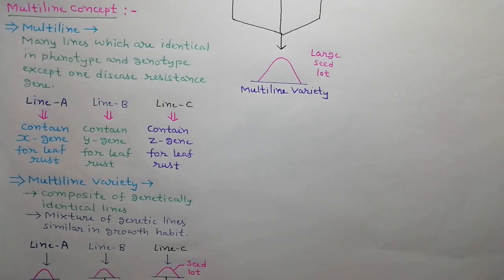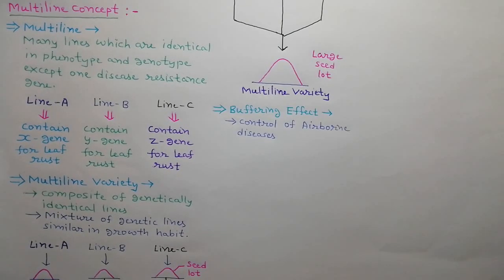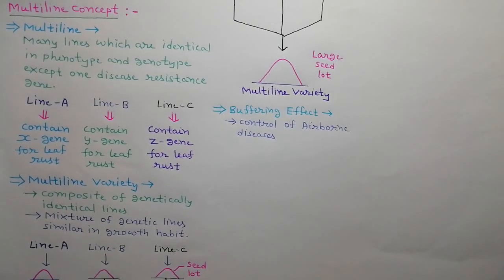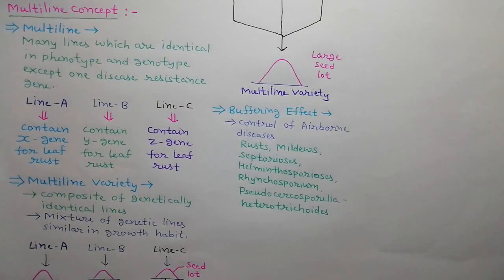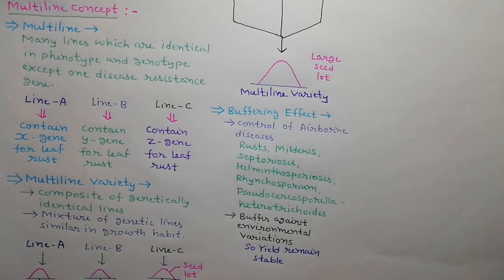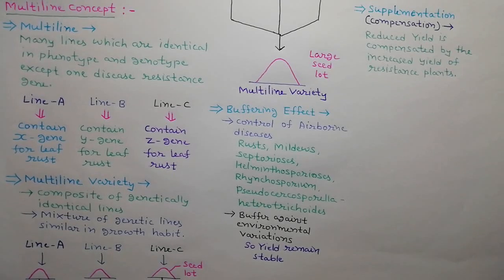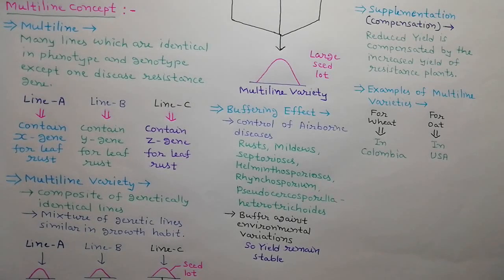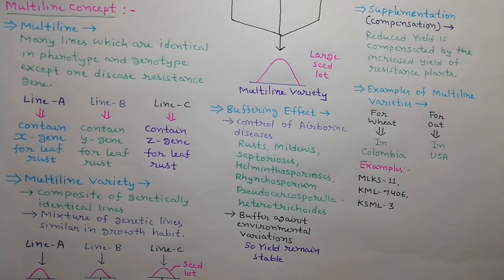Lecture 14 Plant Breeding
Multiline Concept